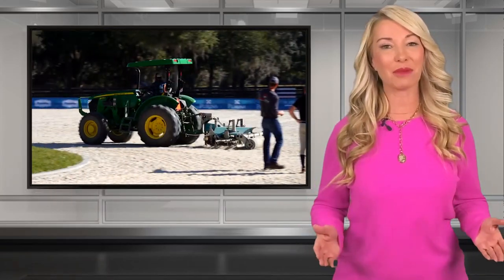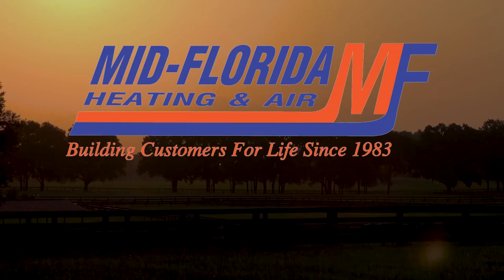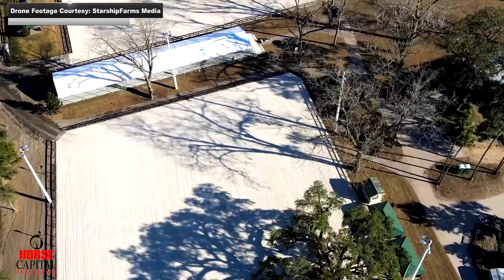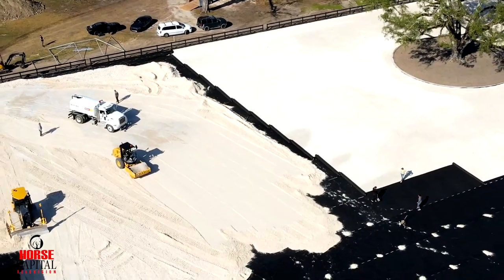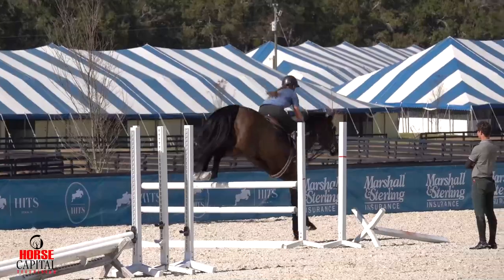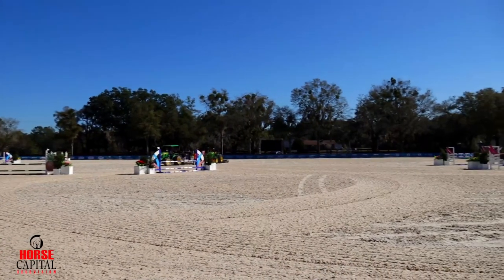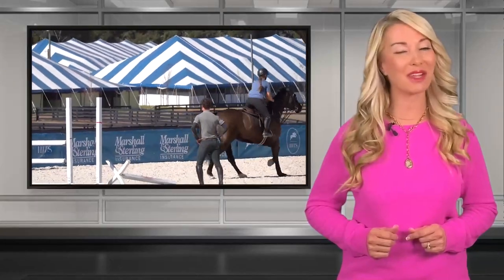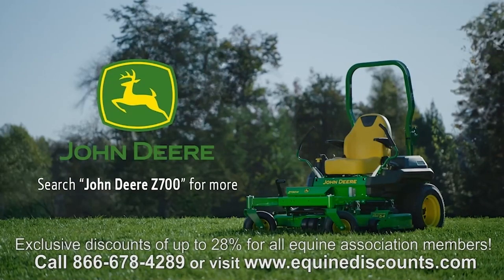Wordley Martin Renovations at HITS Ocala 2023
Sharn Wordley and Craig Martin are top level grand prix riders that formed Wordly Martin to build arenas that provide horses an ideal environment to train and compete safely and confidently.

HITS Ocala worked with Sharn and Craig to re-create the grand prix ring, main hunter ring and corresponding schooling rings. The new footing at the venue helps usher in a new era of hits for the 2023 HITS Ocala Winter Circuit.

John Deere Equine Discounts powers Horse Capital Television. Learn about exclusive discounts of up to 28% for all equine association members!

Showcase Properties of Central Florida
Florida Thoroughbred Breeders' and Owners' Association
Piccin & Glynn
Mid-Florida Heating & Air
Dillard's
Market Street at Heath Brook